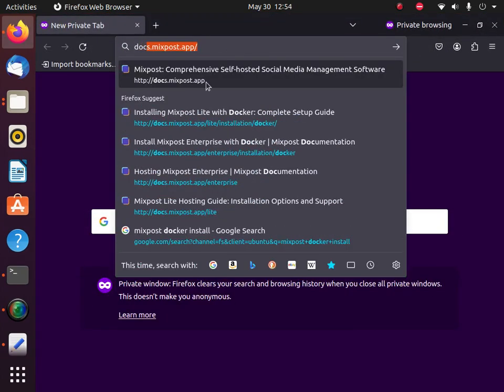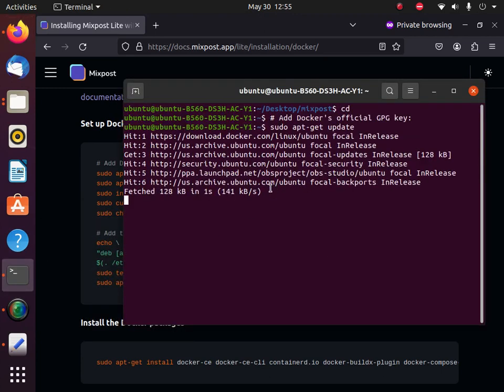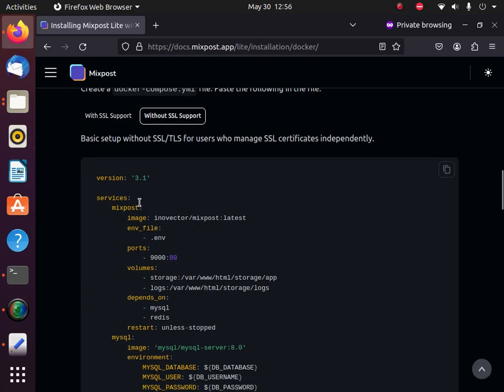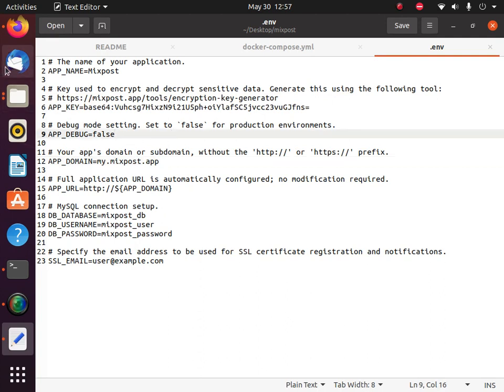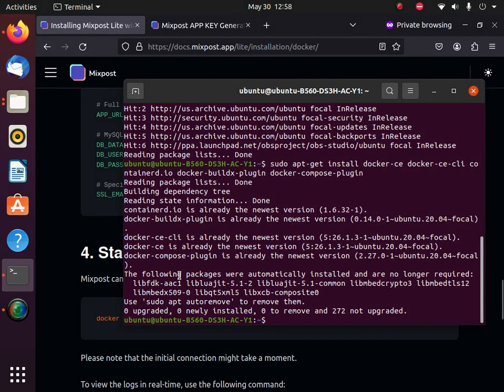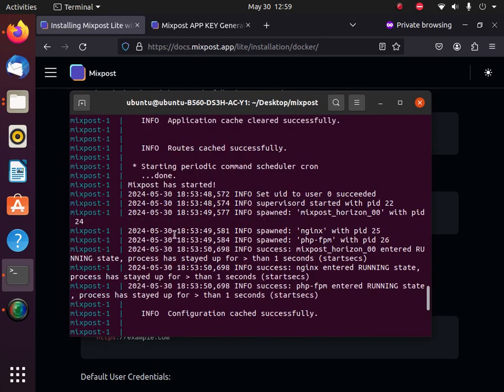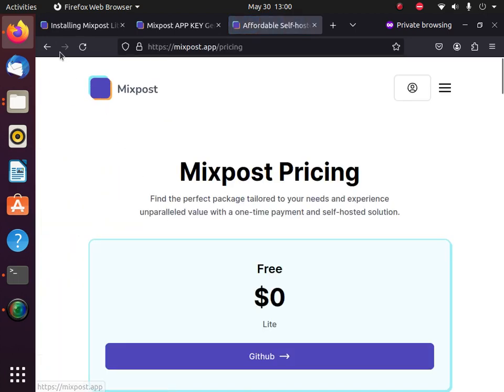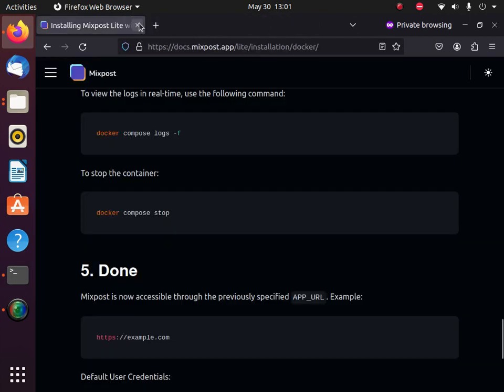Installing MixPost Using Docker -- A Tutorial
A simple tutorial that installs MixPost on Docker using Ubuntu. This should work for Windows and Mac as well, but may require some modification for Ubuntu servers. Does not come with HTTPS support.